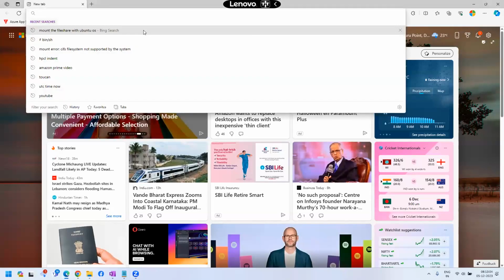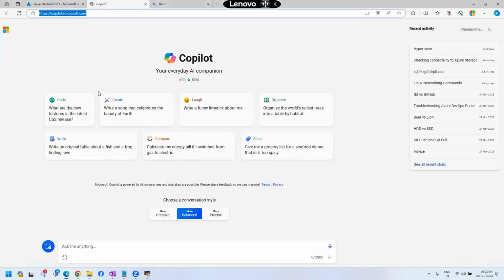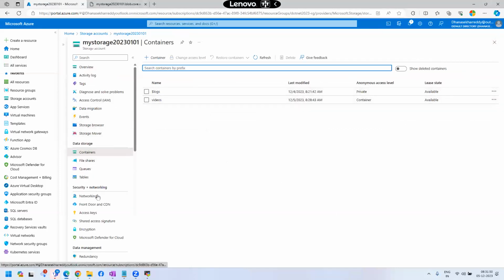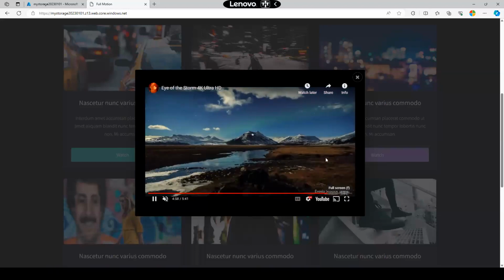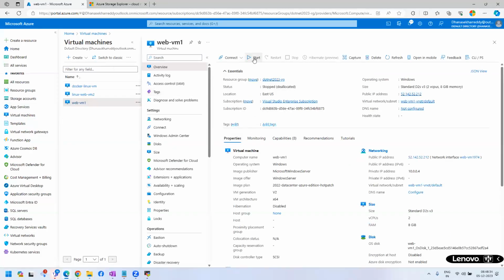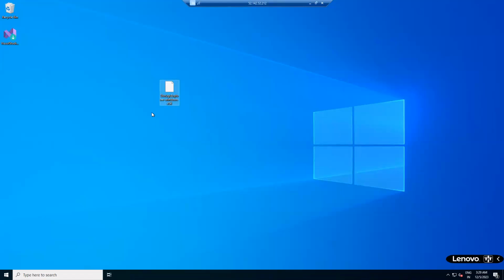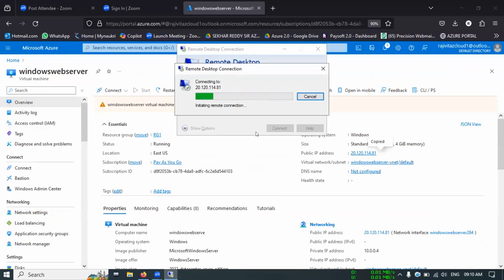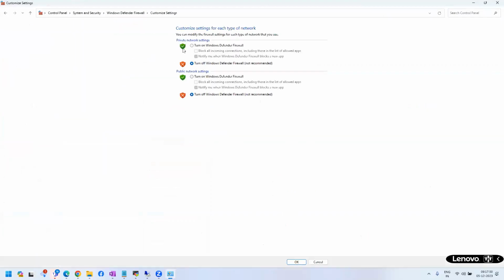Azure DevOps SESSION 14 Storage Account Blob storage